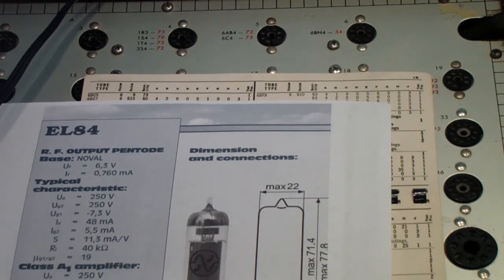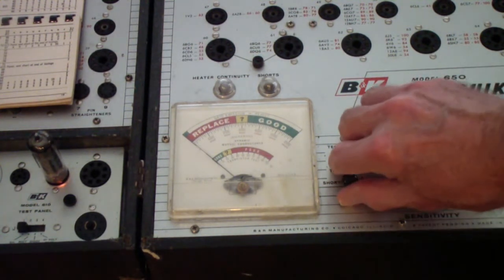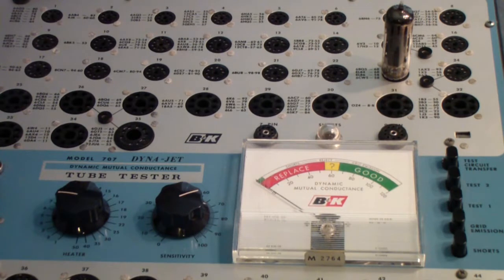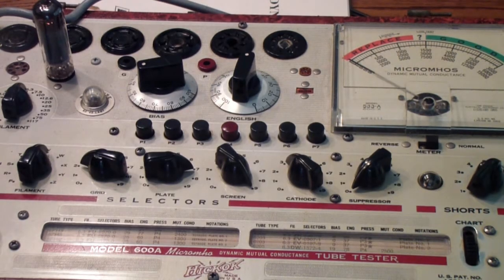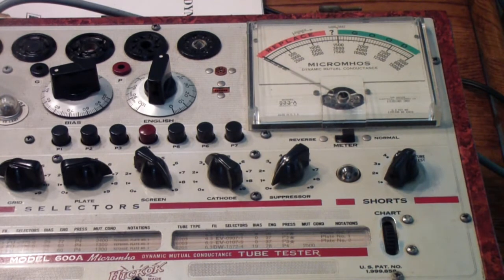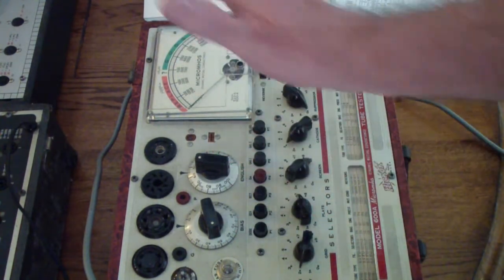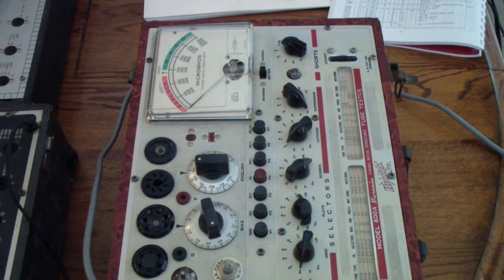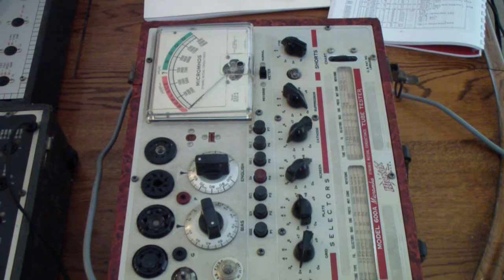TTT093 Testing EL84 on B&K, Hickok Testers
Testing of an EL84/6BQ5 on several models of B&K Tube Testers and the Hickok 600A. Results show why test results should be used as an indicator of tube performance rather than a final decision.